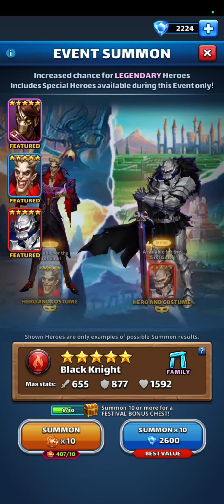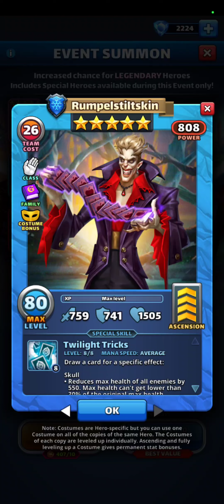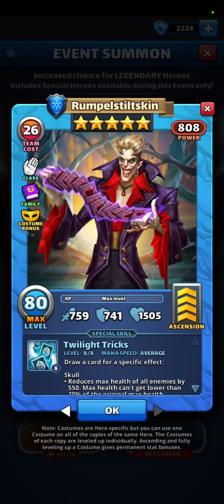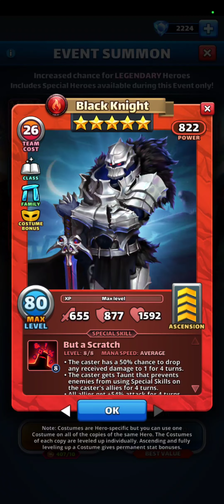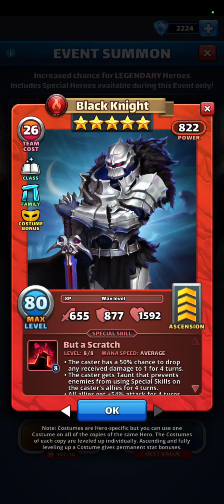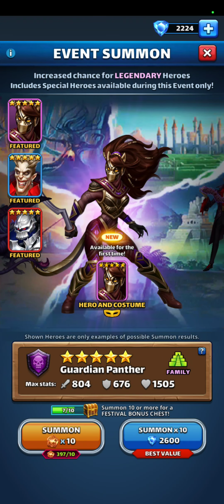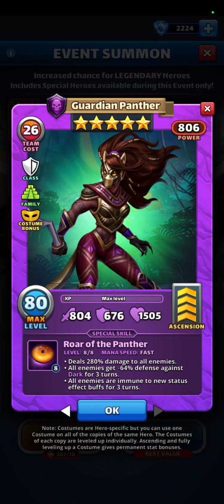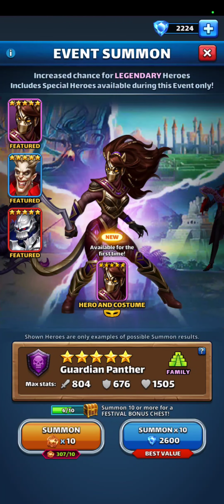40X Event Summons pulls, trying to get Costume Guardian Panther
Empires and Puzzles